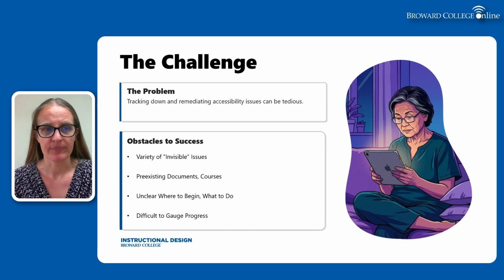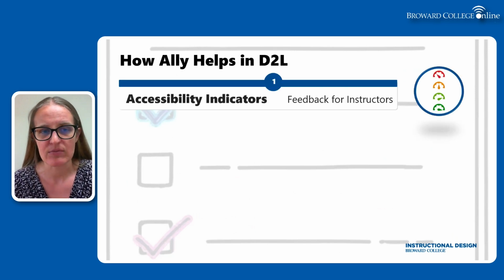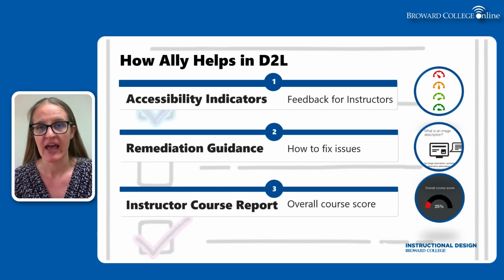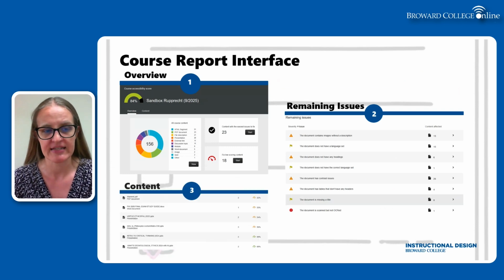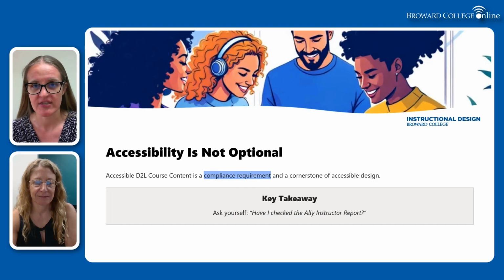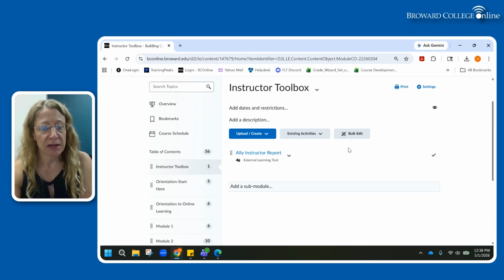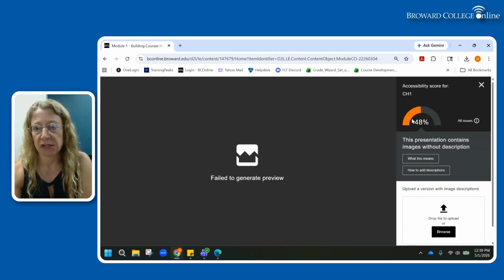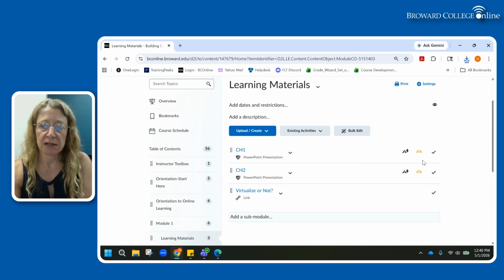Access Granted: Blackboard Ally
Tracking down and remediating accessibility issues can be tedious, but Ally can help. In this episode of “Access Granted,” we provide an overview of Blackboard Ally, which is integrated into D2L, where it provides document accessibility rating indicators, remediation guidance, and an instructor course report of a course’s accessibility score.
We conclude with a step-by-step demonstration of how to use Ally in D2L to remediate accessibility issues. Join us to learn how to make your digital content accessible to all.